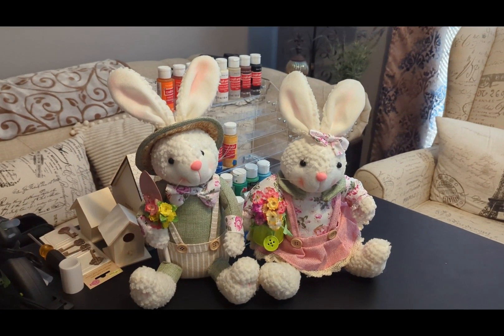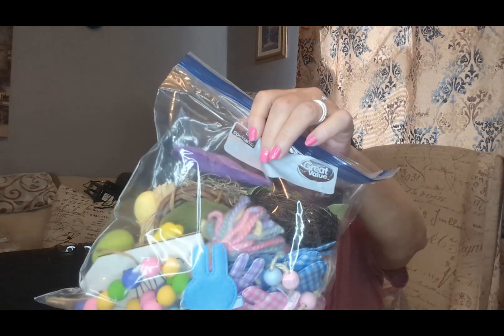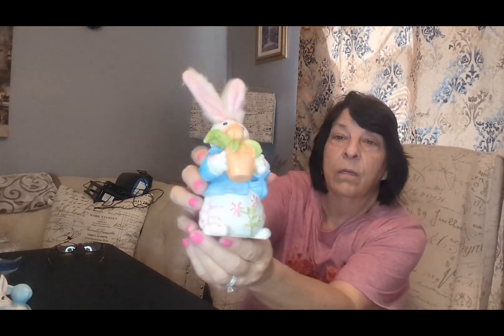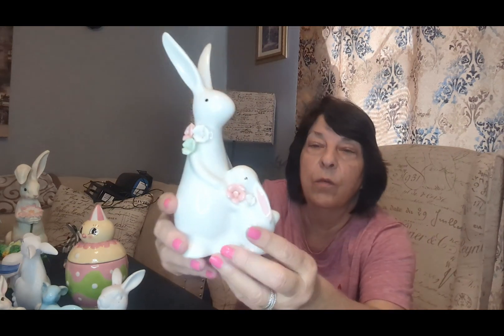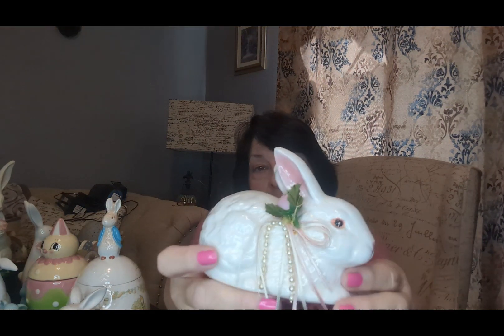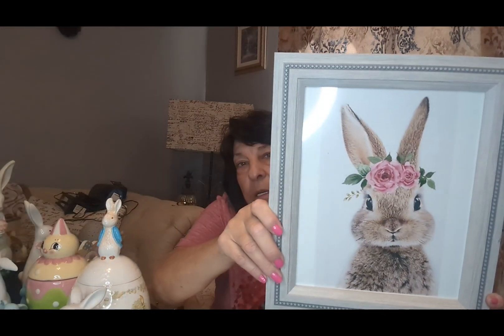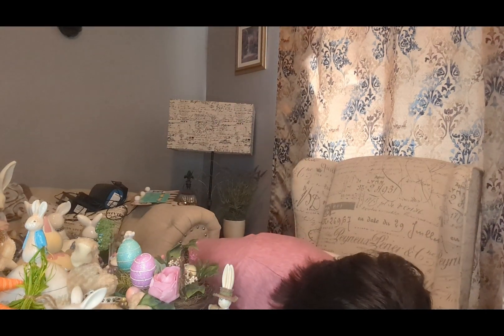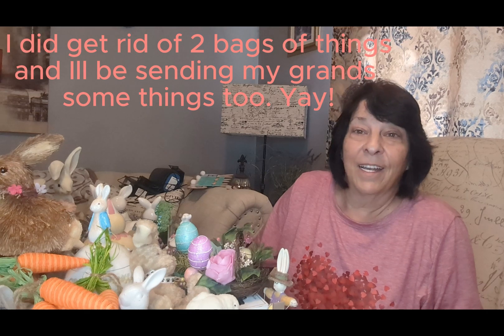My Easter Bin Review ~ Declutter with Me.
Hi friends, Happy first day of March!! Today I thought I would do something different and go through my Easter bins with you, and show you what I have for Easter decor, and I'm going to declutter a little bit. I hope you like this video; it is a little bit longer.